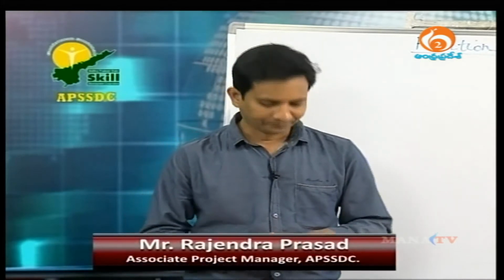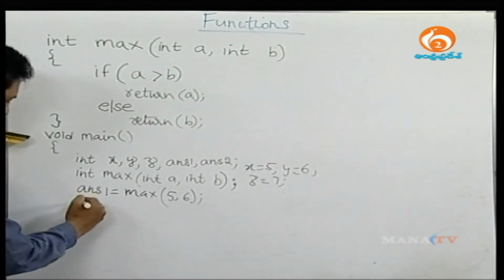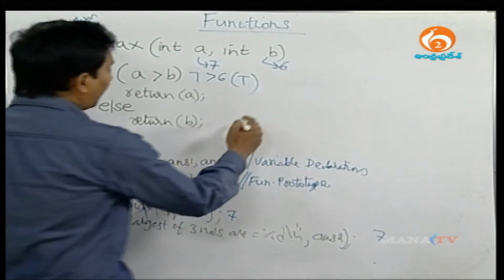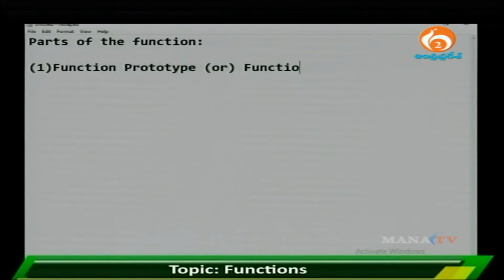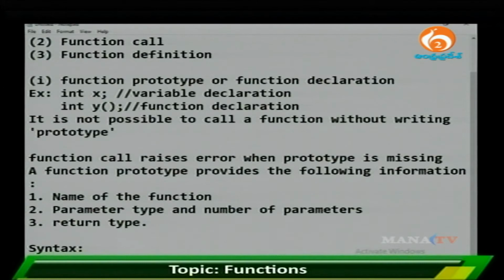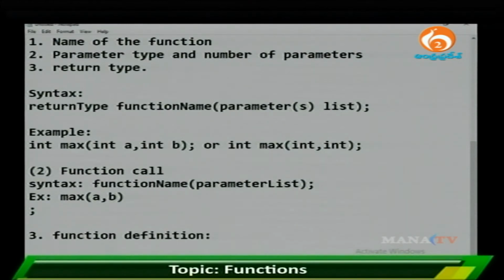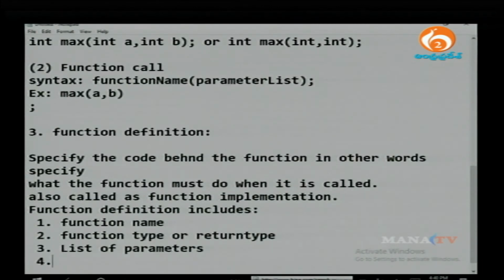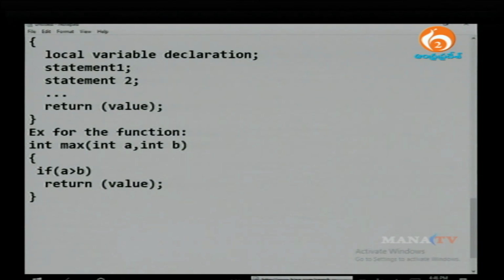Functions - 2 | APSSDC | MANATV | 09-01-2017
User Department Name:
Andhra Pradesh State Skill Development Corporation

Topic Name  : Functions - 2

Presenter's name& Designation: K.Rajendra Prasad, Associate Project Manager, APSSDC